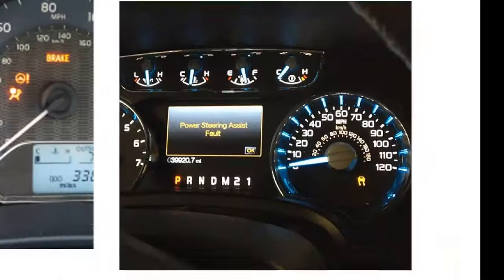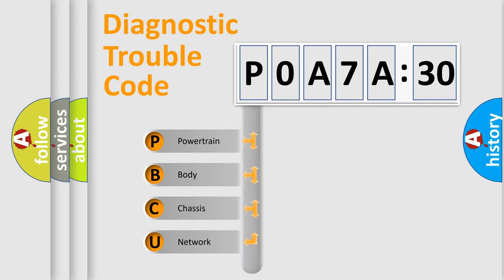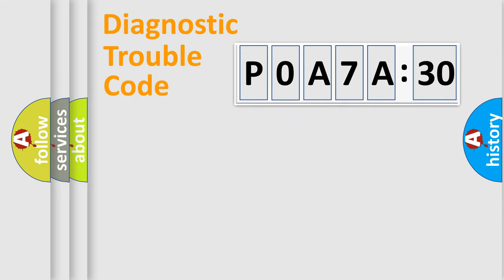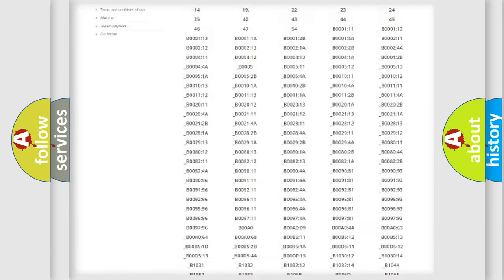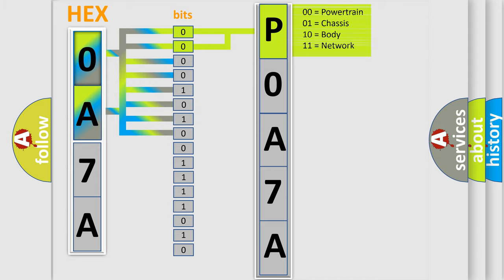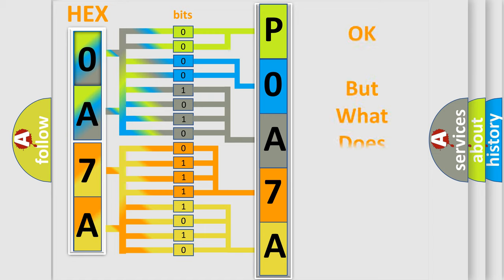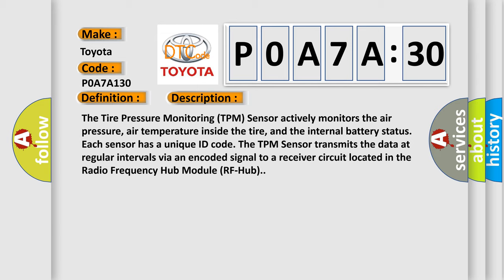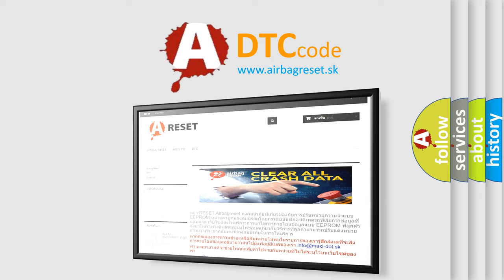DTC Toyota P0A7A-130 Short Explanation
Contents:
0:21 Basic DTC analysis according to OBD2 protocol standard.
1:48 Insight into programming
2:58 A diagnostically understandable description of the Diagnostic Trouble Code
3:05 Basic error definition

Make:
Toyota
Code:
P0A7A 130
Definition:
Tire Pressure Sensor (Front Left) - Circuit Voltage Below Threshold
Description:
The Tire Pressure Monitoring (TPM) Sensor actively monitors the air pressure, air temperature inside the tire, and the internal battery status. Each sensor has a unique ID code. The TPM Sensor transmits the data at regular intervals via an encoded signal to a receiver circuit located in the Radio Frequency Hub Module (RF-Hub).
Cause:
Tire Pressure Monitoring (Tpm) Sensor